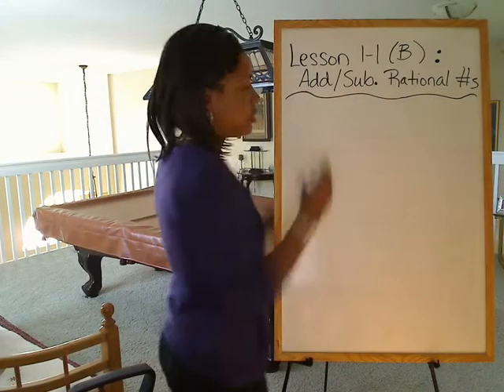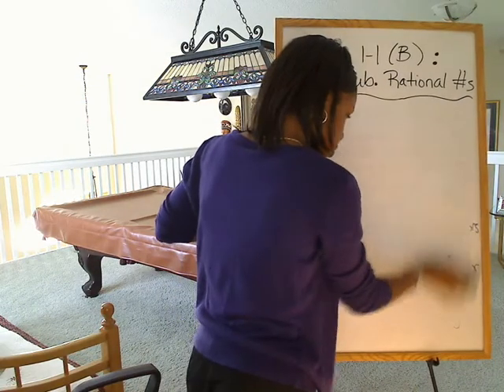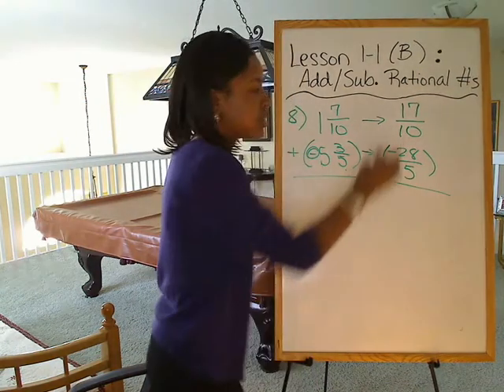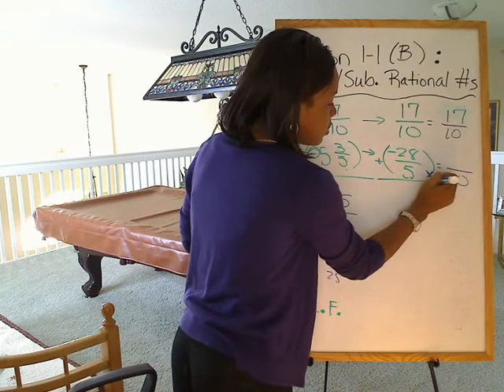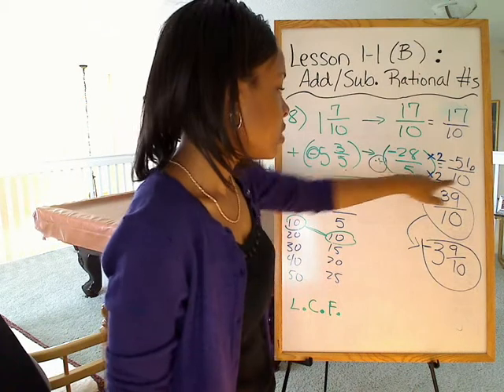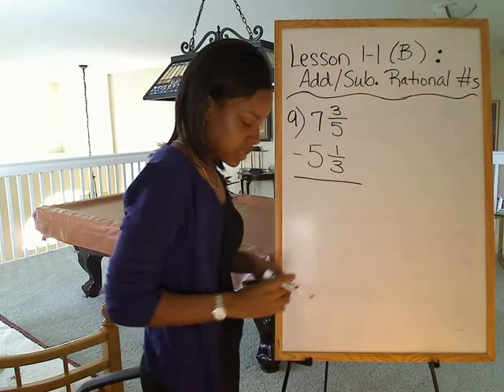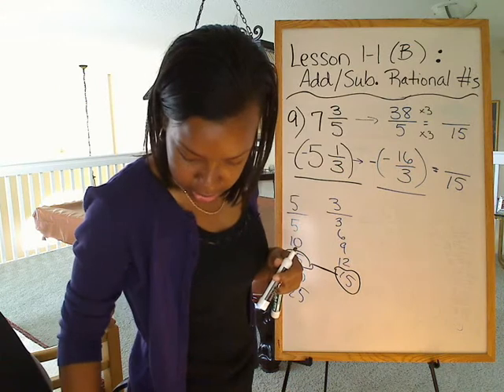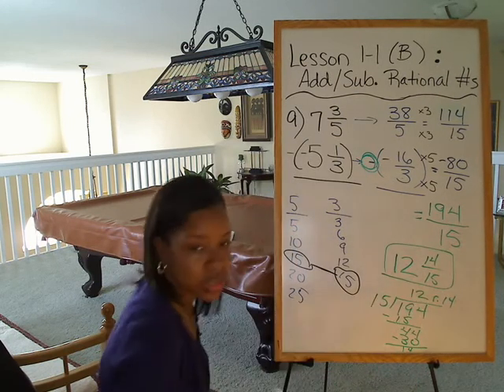1-1B pt 2